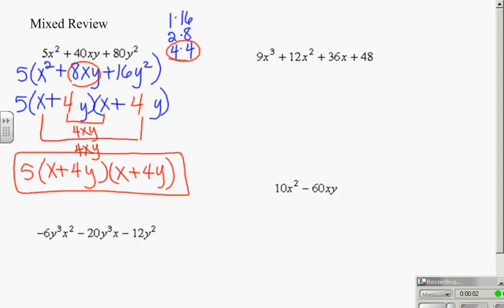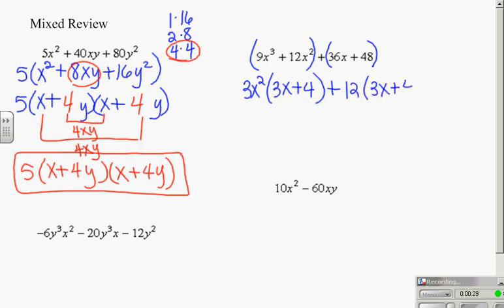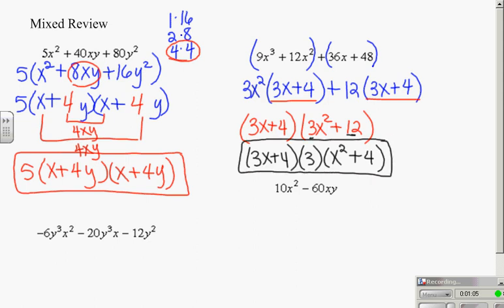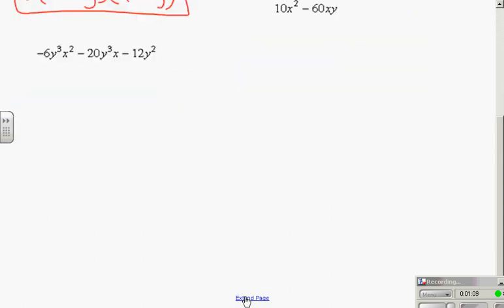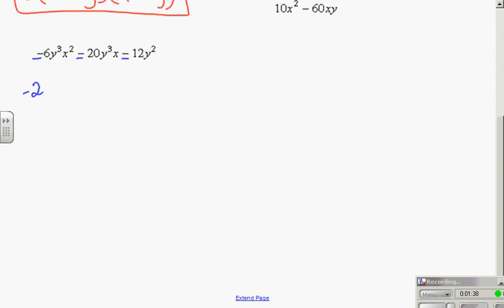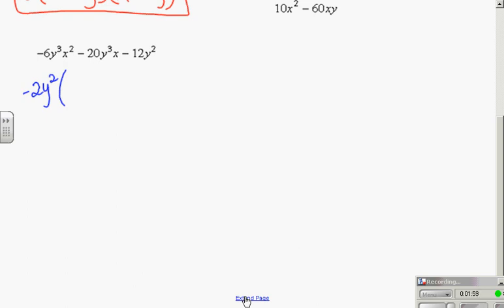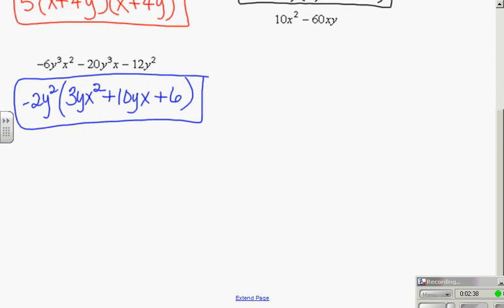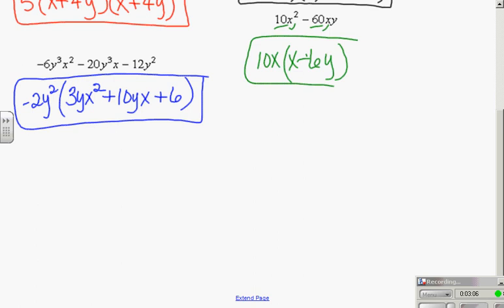Factoring part 4.wmv